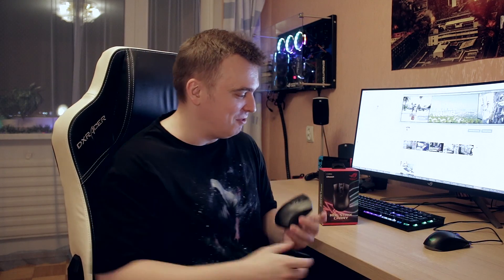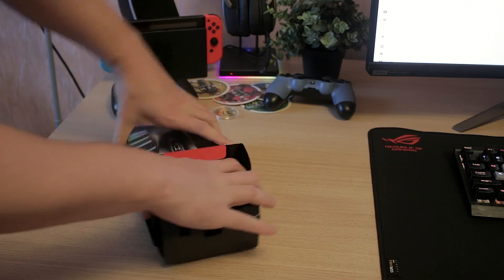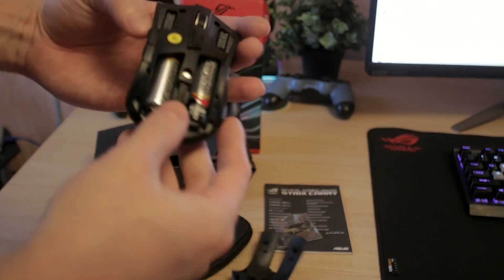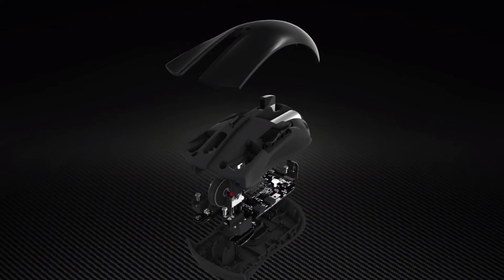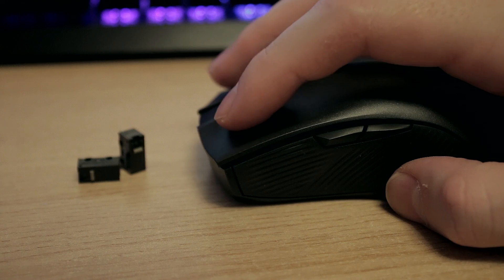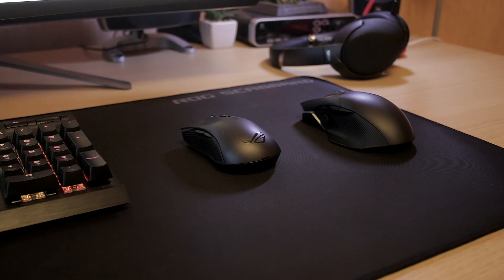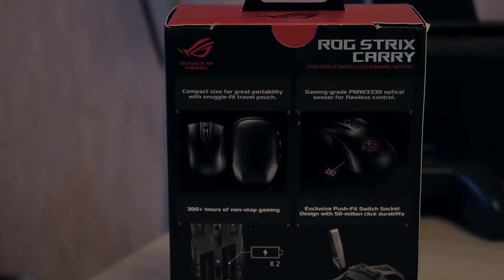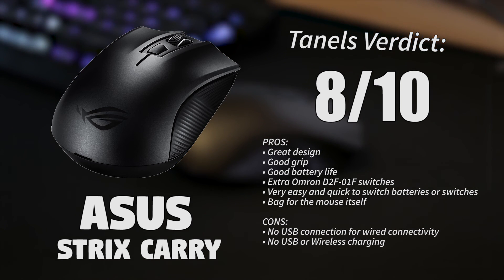ASUS ROG STRIX CARRY Review by Tanel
A very quick look at the CARRY mouse from ASUS!